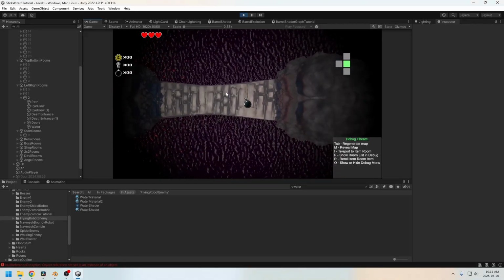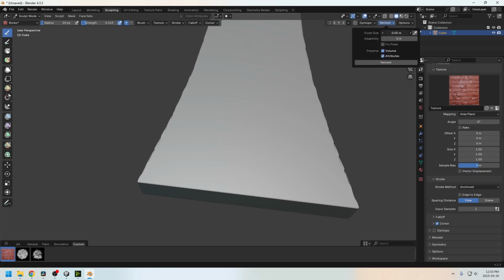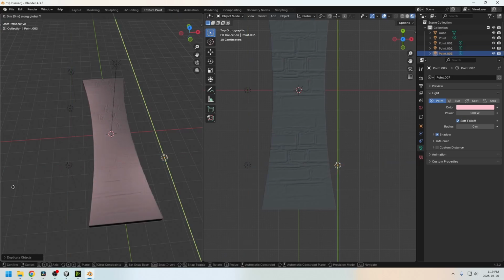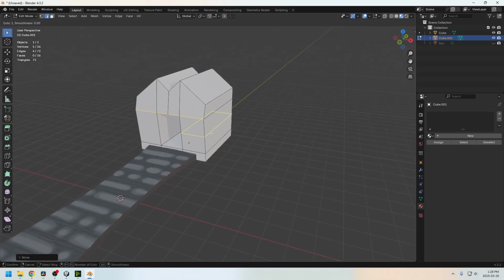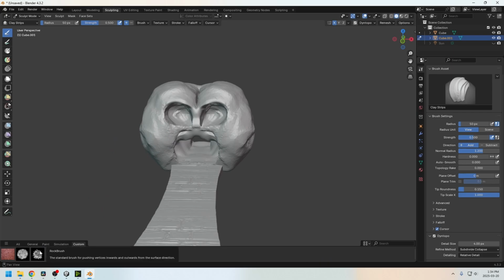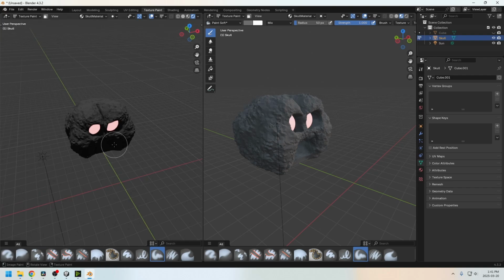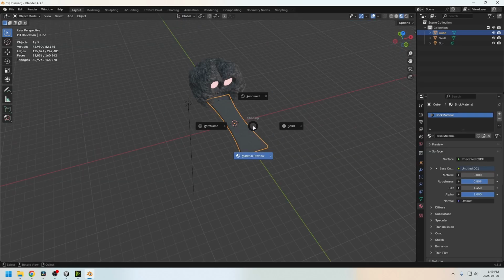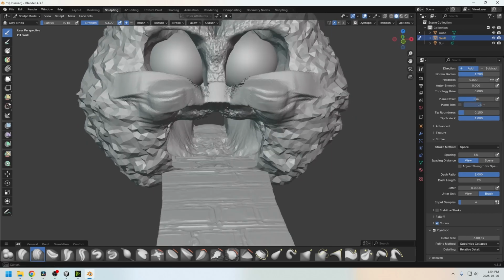Rock Head & Brick Floor Unity Tutorial (Roguelike game tutorial series)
In this tutorial I will show you how to model and paint a brick floor and a skull in blender and import it into Unity